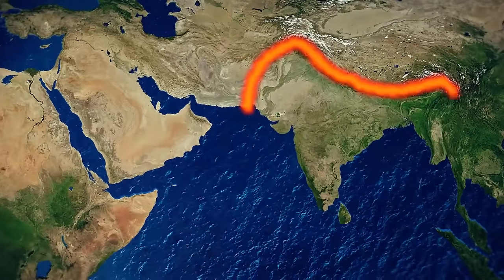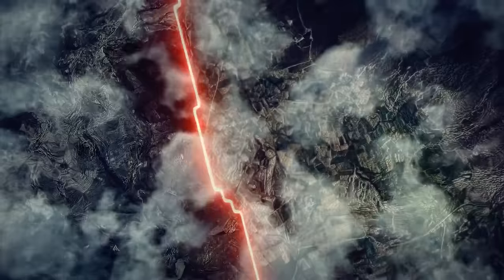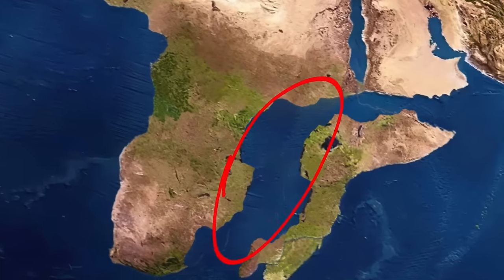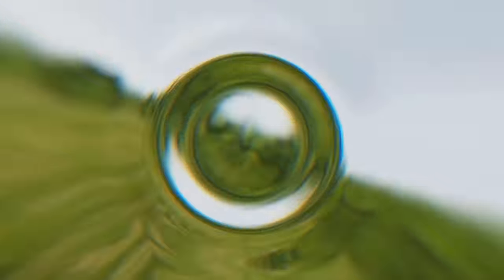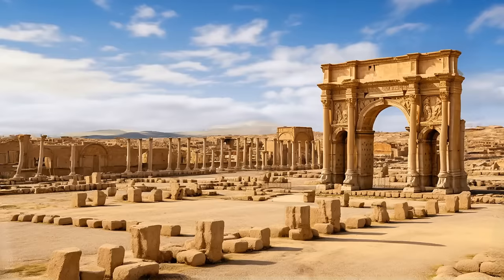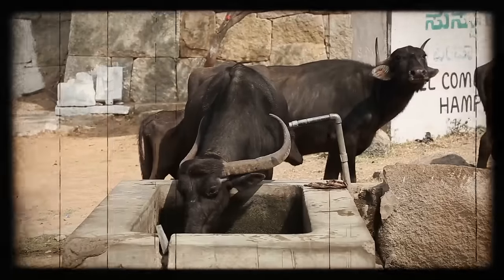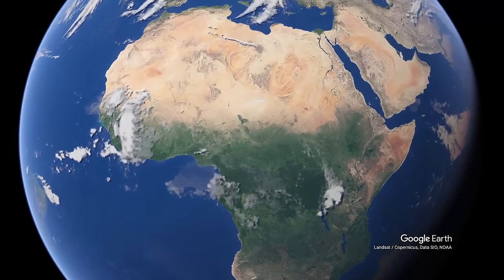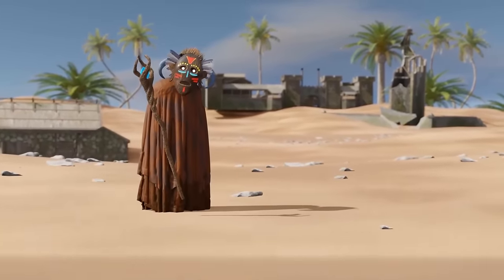Tibet Splitting in Two? Shocking New Evidence of a Geological Catastrophe!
The mighty Tibetan Plateau, known as the "Roof of the World," might be facing a terrifying future. Alarming new evidence suggests the region could be splitting in two. This potential geological catastrophe could reshape the landscape and have devastating consequences. Join us as we explore the shocking details and investigate if this ancient land is truly on the verge of being ripped apart.